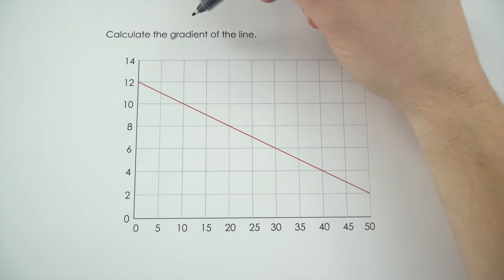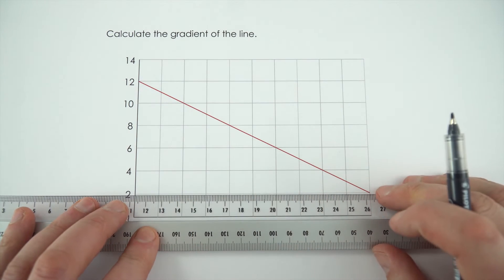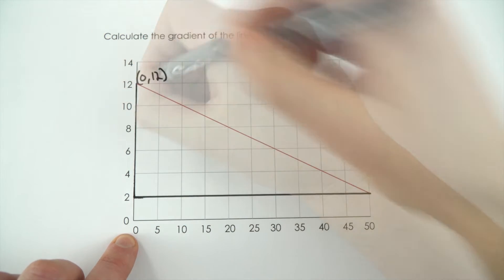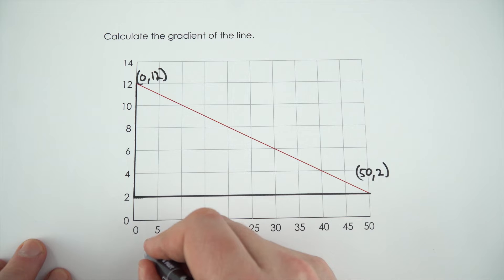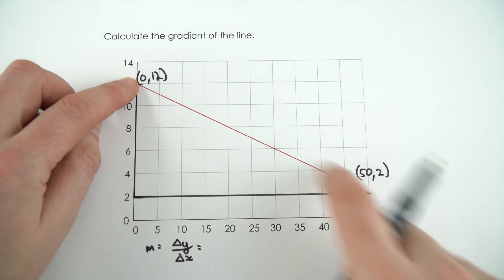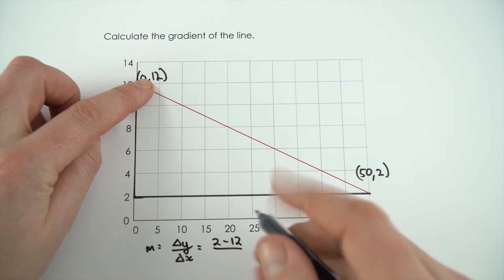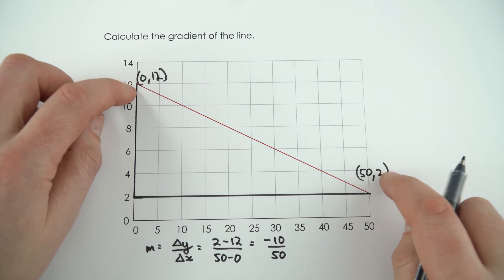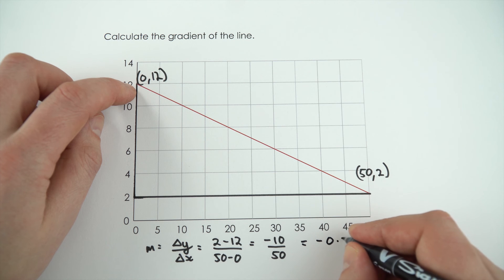Calculating the Gradient of a Line (negative gradient) - WORKED EXAMPLE - GCSE Physics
This video is another worked example on linear graphs. This is a popular type of question for students to be asked and this one is specific to calculating the gradient of a straight line.

The question is as follows:
Calculate the gradient of the line.

Lewis

Relevant for GCSE Physics 9-1 in the following exam boards:
Edexcel
CCEA
OCR A
OCR B
WJEC